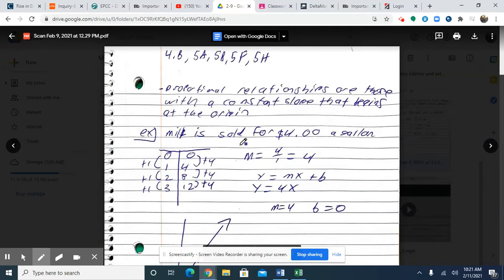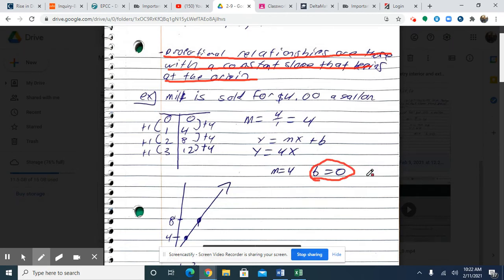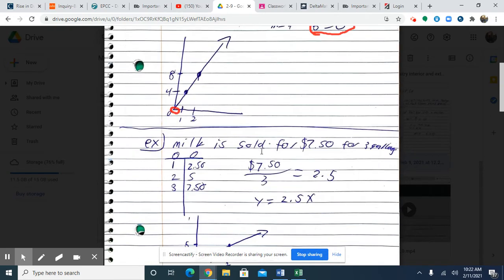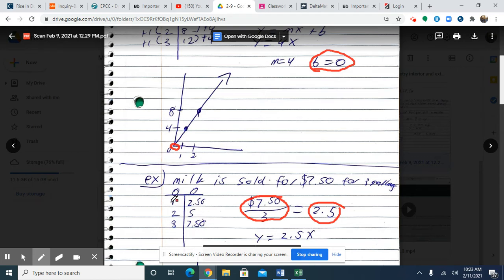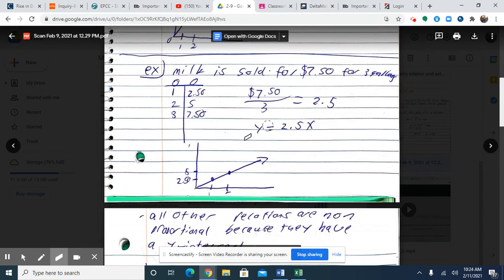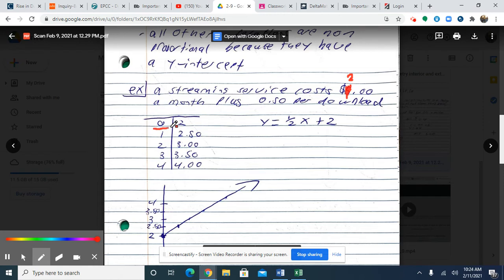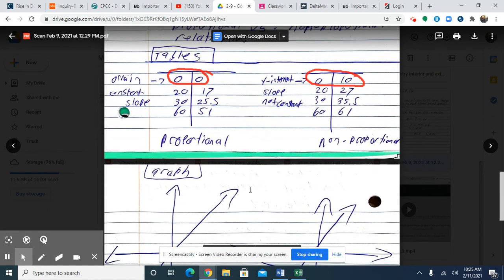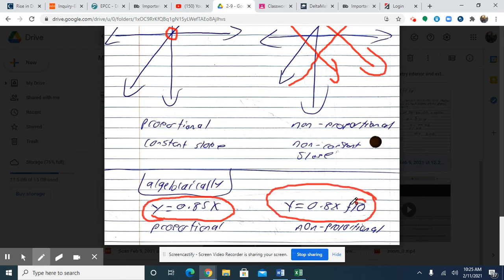Proportional Relationships part 1